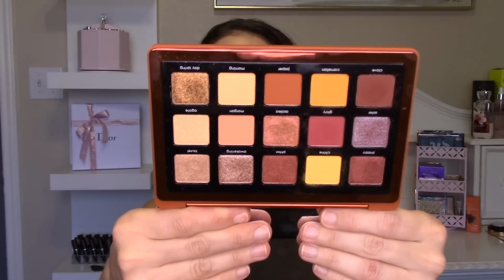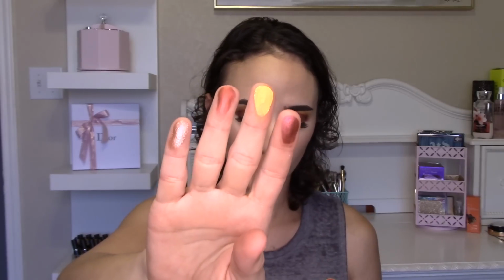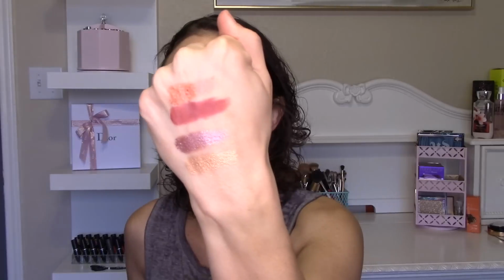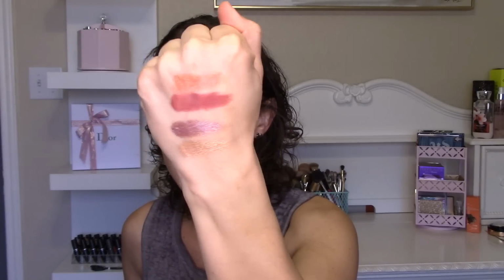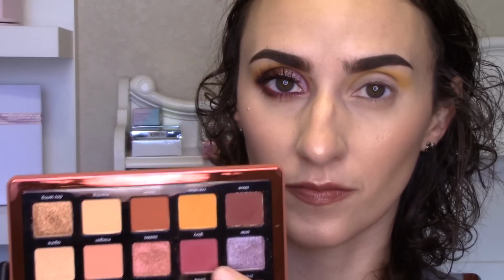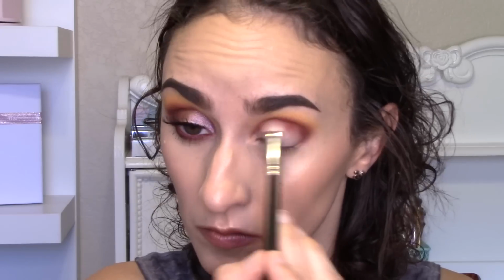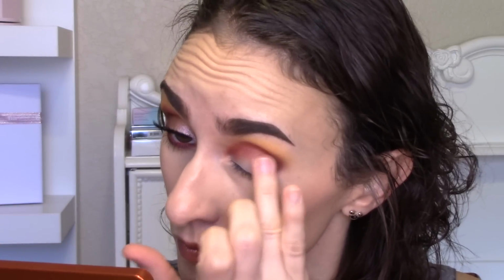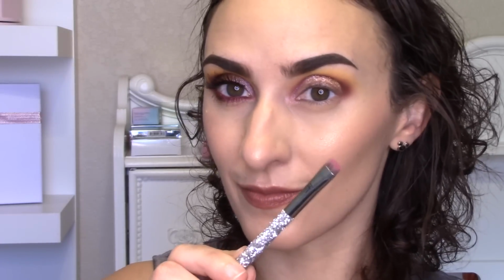NATASHA DENONA SUNRISE PALETTE - DAZZLED OR DISAPPOINTED?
I hope you lovelies find this review of the Natasha Denona Sunrise palette helpful! I am loving the price point of this palette, I hope she continues to release in this format!

Makeup worn in this Video:
Face -
Too Faced Born this Way Foundation
Tarte Holiday Face Palette
Eyes:
Natasha Denona Sunrise Eyeshadow Palette
Lips:
Nars Velvet Matte Lip Pencil 'Bahama'

Product Featured in this Video:
Natasha Denona Sunrise Eyeshadow Palette - $65